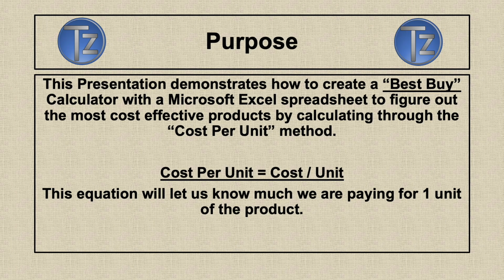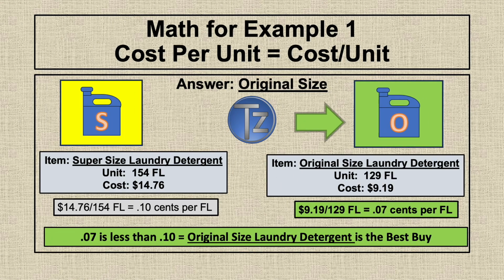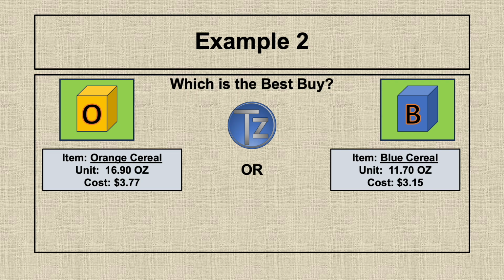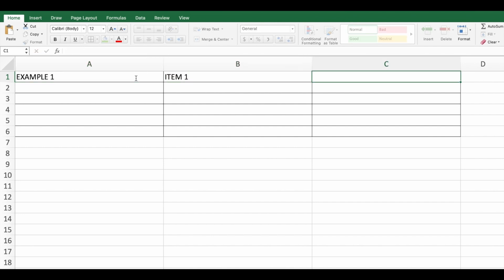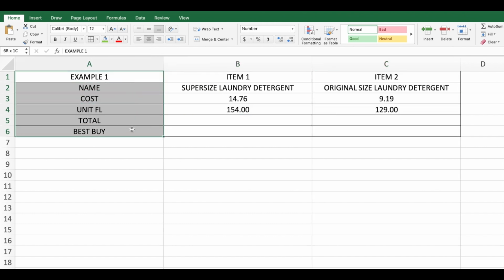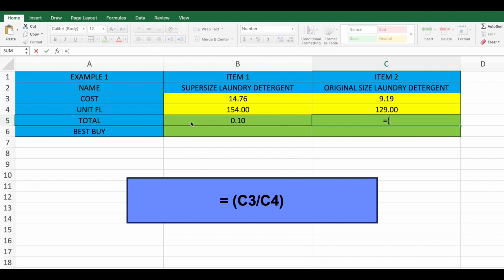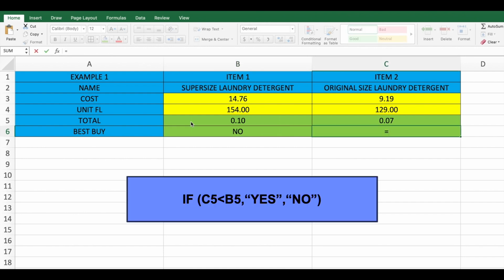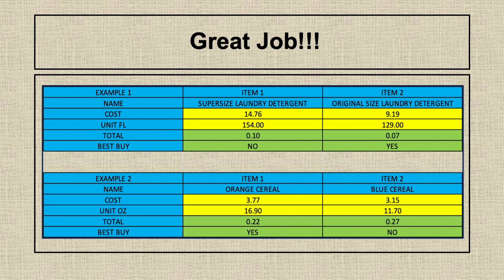Create and Calculate "Best Buys and Better Buys" with a Microsoft Excel Spreadsheet Calculator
o This presentation demonstrates how to create a “Best Buy Calculator” with a Microsoft Excel spreadsheet which serves the purpose to figure out which product is the most cost effective by calculating through the “Cost Per Unit” method.

o The “Cost Per Unit” equation lets us know how much we are paying for 1 unit of the product where:   Cost Per Unit = Cost /Unit

o This presentation also demonstrates how the “cost per unit” method works through two teaching examples which are Example 1 and Example 2.

o Microsoft Excel Spreadsheet tasks: How to enter data into cells, how to format column width, how to format decimal places, how to center data in cells, how to color code cells, how to input division formulas in cells, how to input “if statement” formulas in cells, and how to copy and paste a range of cells.

o  This demonstration is divided into the following time stamped chapters:

00:00 Introduction

00:40 Example 1: Problem and answer

01:46 Example 2: Problem and answer

02:44 Excel worksheet: Construct Example 1 Calculator – Set and highlight borders, data, format column width, enter data, format decimal places, center data, and color code cells.

04:07 Excel worksheet - Input “Cost Per Unit” equation with Excel (division and “if then” formulas)

05:48 Excel worksheet: Construct Example 2 Calculator – Copy and paste range of cells, and format cells.

06:27 Conclusion: Great Job!!!